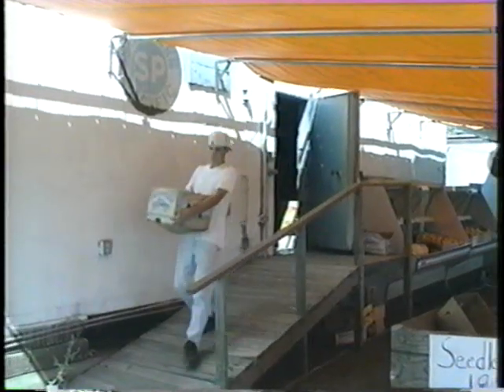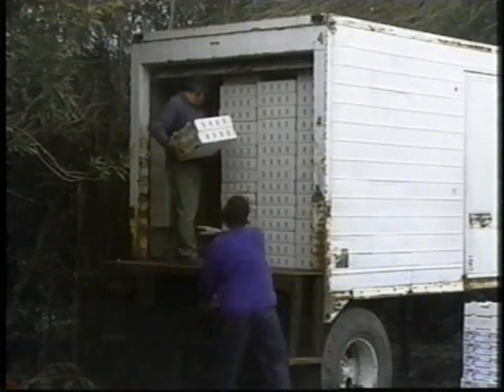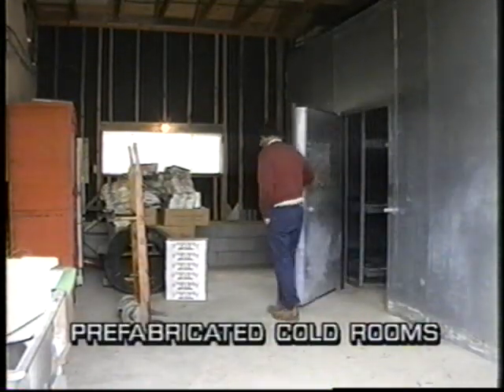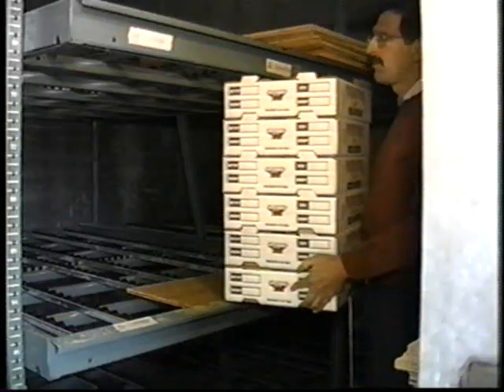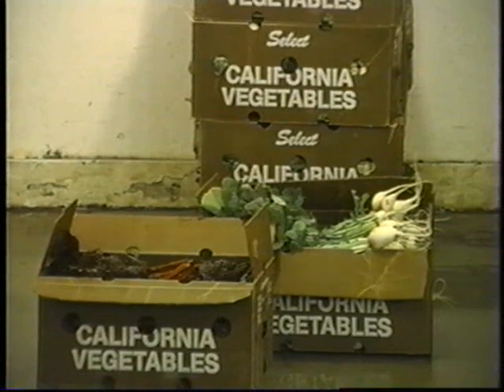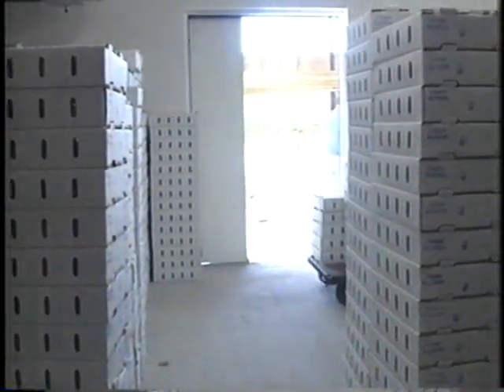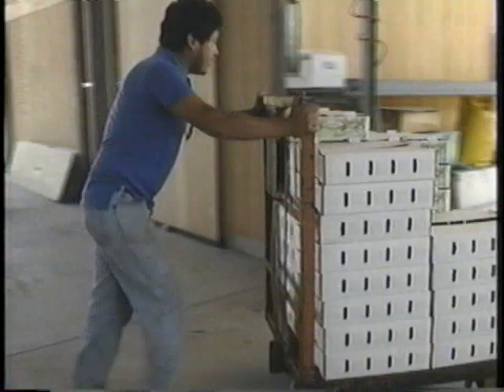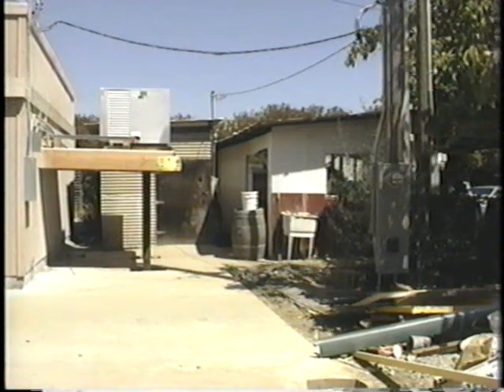Cold Storage For Small Farms Part 1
Benefits and how to construction cold storage on small farms for fresh fruits, vegetables and cut flowers.